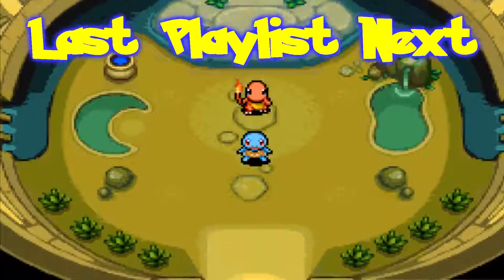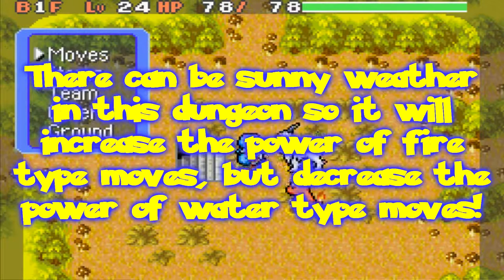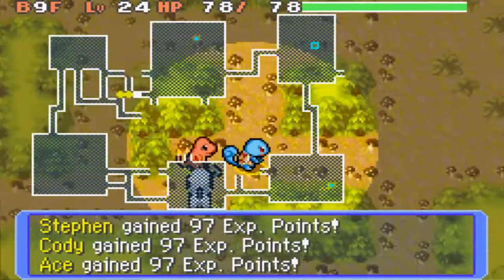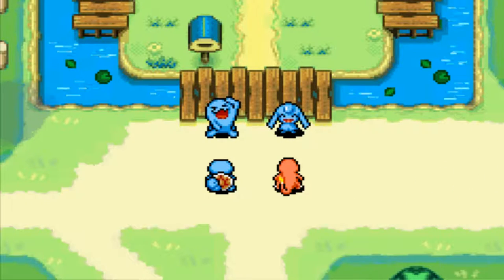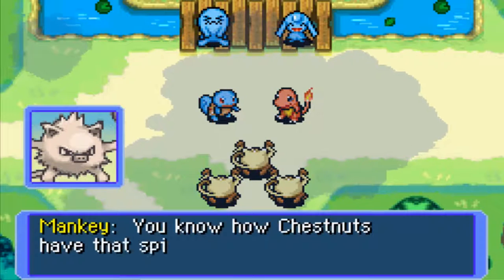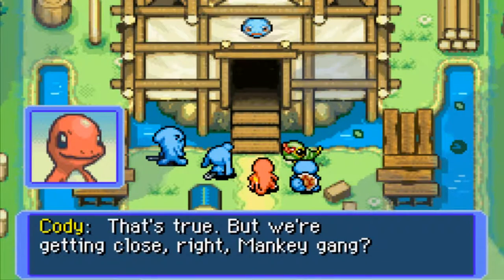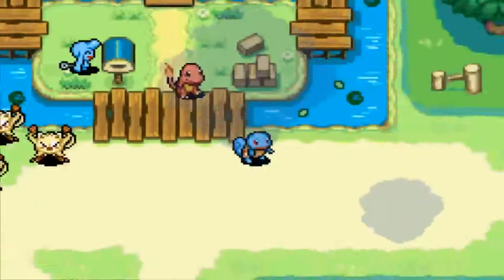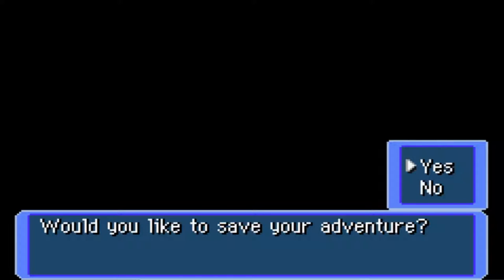Pokemon Mystery Dungeon: Red Rescue Team - Part 23: Mad Mankey | GiantGrotle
There is a mad Mankey gang that has been causing trouble in the Uproar Forest! We must stop them!
QOTD: How easy was it for you to defeat the Mankey gang in battle?

Pokemon GiantGrotle Ruby Sapphire Diamond Pearl Dialga Palkia Pikachu Raichu Mario Luigi Peach Super Bros. Brothers Mudkip Turtwig Charmander Squirtle Bulbasaur Nintendo Game Freak Nintendo Wii Nintendo GameCube Super Mario Sunshine Super Mario 64 New Super Mario Bros. Wii Pokemon Ruby Pokemon Sapphire Pokemon Yellow Pokemon Blue Pokemon Red Pokemon Green Pokemon Emerald Pokemon Pearl Pokemon Diamond Pokemon Platinum Giratina Azelf Uxie Mesprit Grotle Torterra Luma Peach Bowser Mario Kart Grand Prix 100cc Mario Kart Wii Pokemon Gold Pokemon Silver Pokemon Crystal Chickorita Totodile Cyndaquil Ho-Oh Pokemon Trainer Gary Pokemon Trainer Grotle Pokemon Trainer Sam Pokemon Trainer Matt Pokemon Trainer Red Pokemon Trainer Ash Lugia Celebi Mario Sports Mushroom Cup Flower Cup Star Cup Special Cup Leaf Cup Shell Cup Lightning Cup Banana Cup Mario Kart 64 Stephen Plays Nintendo Entertainment Donkey Kong Nintendo Entertainment System Excite Bike Nintendo Entertainment System Pac-Man Kirby's Adventure Metroid Battle Toads Dr. Mario Duck Tales The Legend of Zelda II - The Adventure of Link Update Video Aladdin Grand Theft Auto Advance Donkey Kong Country Super Smash Bros. Super Mario Kart F-ZERO Kirby Superstar Mega Man 5 Mortal Kombat Super Mario Bros. Zombies Ate My Neighbors Super Metroid Super Punch Out! Flappy Bird Yoshi's Island Lego Star Wars The Complete Saga Chrono Trigger EarthBound Mario Kart 64 Double Dash!! Mario Kart Wii Pokemon Emerald Pokemon Sapphire Nuzlocke Adventure Mario Kart 8 Time Trials Super Smash Bros. Melee Battles With Friends! Pokemon FireRed Super Mario 64 REDUX The Legend of Zelda (NES)